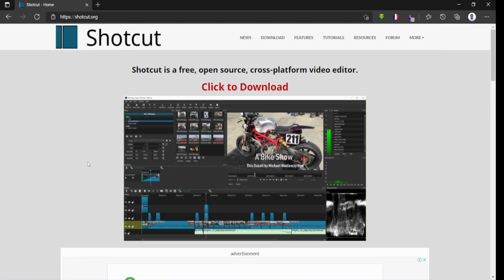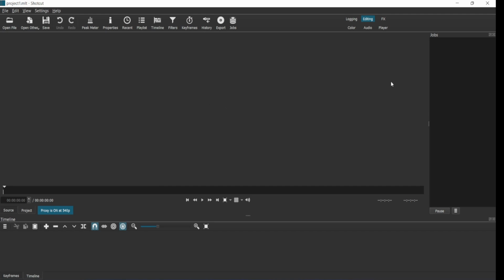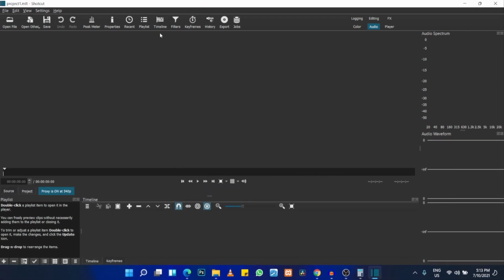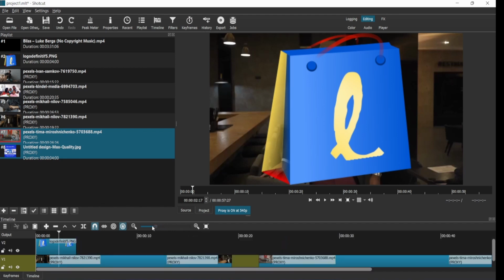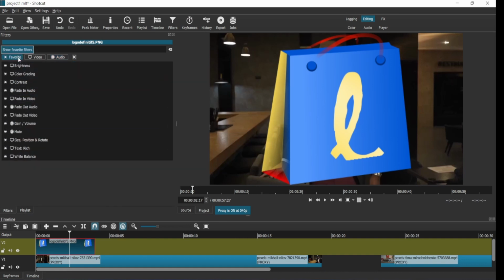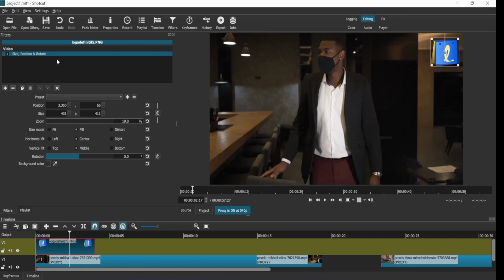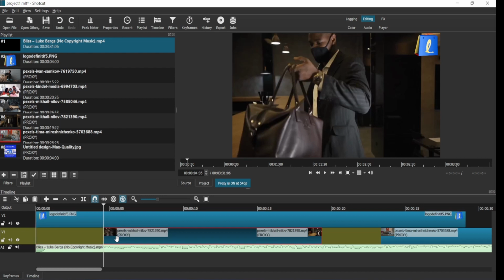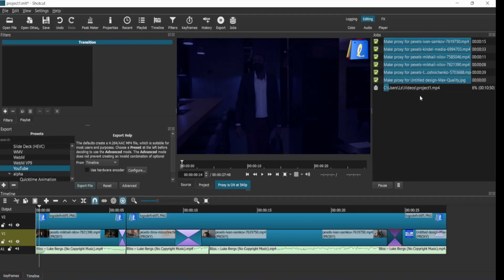shotcut free video editor 2021 [EXPLAINED]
I Shotcut is a free, open source, cross-platform video editor which is simple to use. i am explaining the most important tools for a beginner to this software. so by the end of this tutorial, one should be able to use the basic features in shotcut to edit a video.

Many thanks

HowToDo Technology